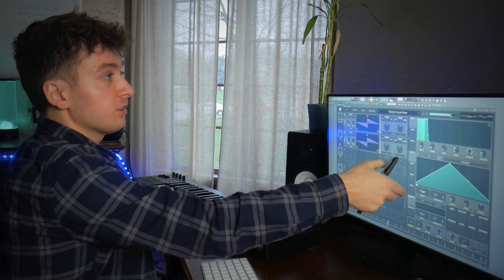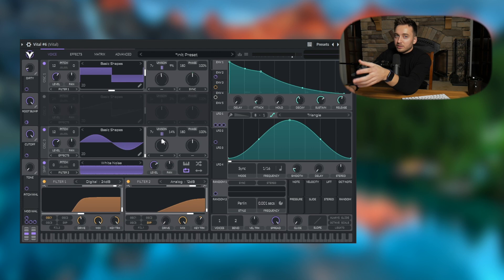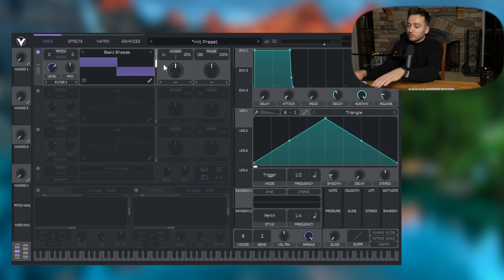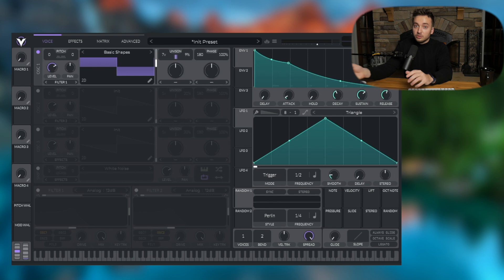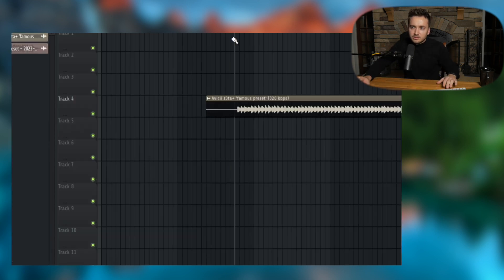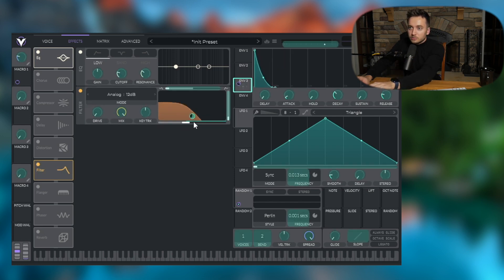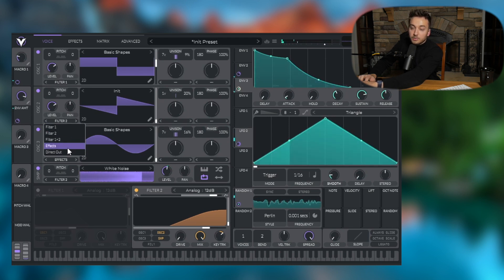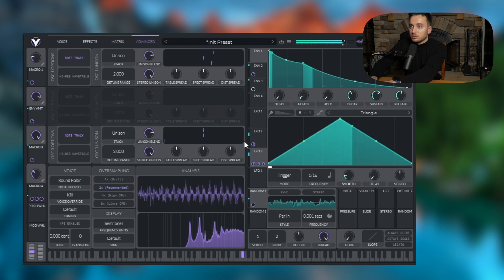EXCLUSIVE: Avicii ‘Crispy Arp' Preset in Vital (Free Download)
Time Codes
Intro/Free Presets: 00:00
Preset Overview 01:33
Preset From Scratch: 02:45